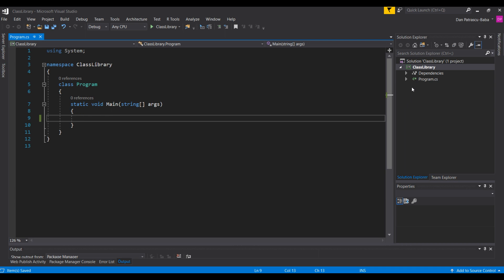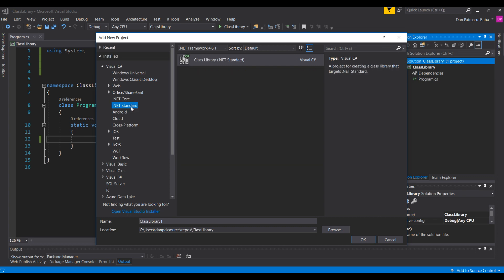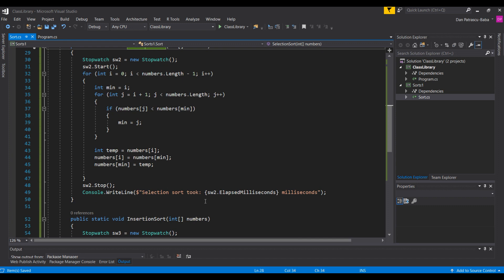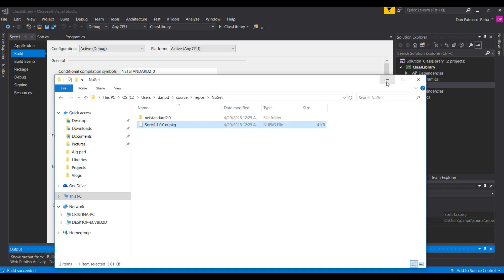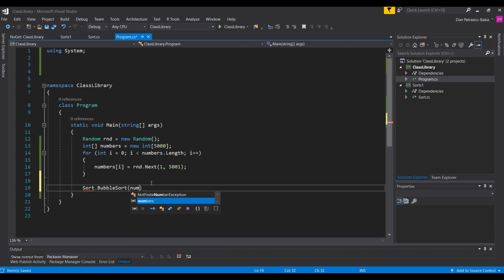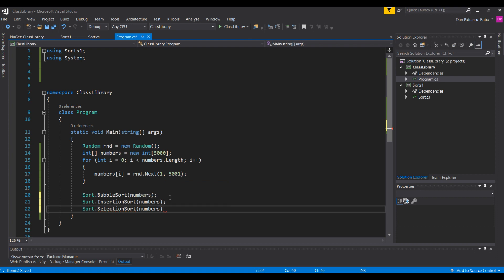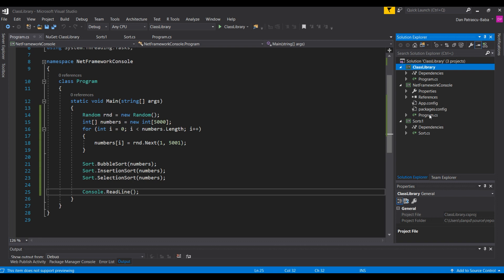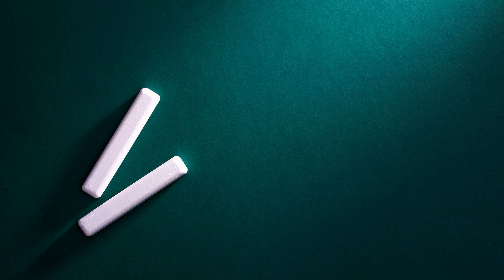C# - Writing own class libraries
In C# we use class libraries all the time! But how about writing own class libraries? In this video we'll build a class library, create a NuGet package from it and import the class library in another application.